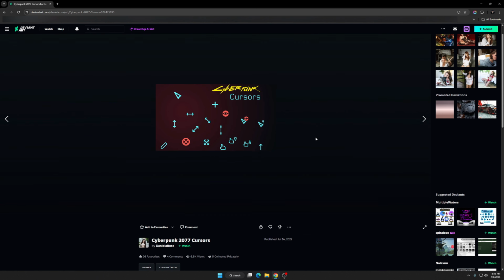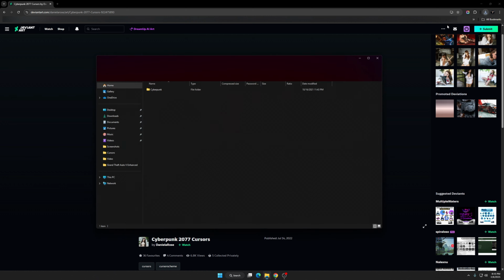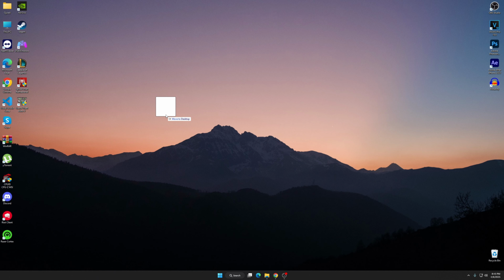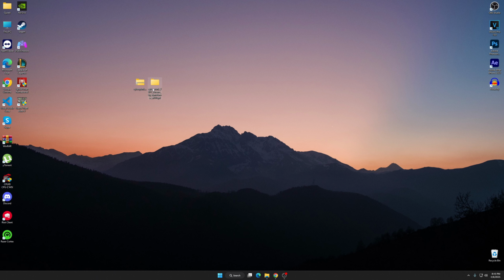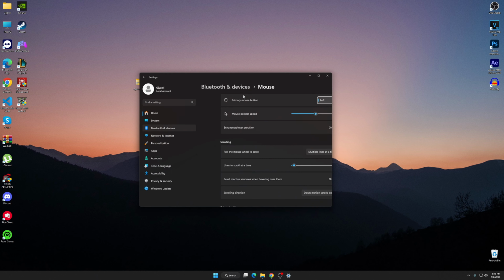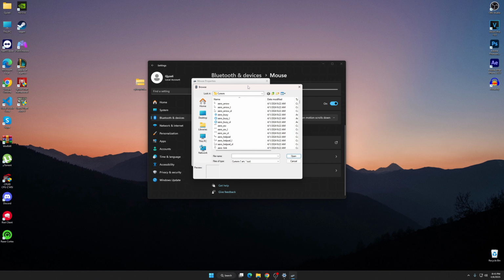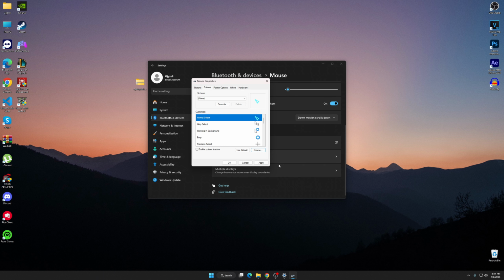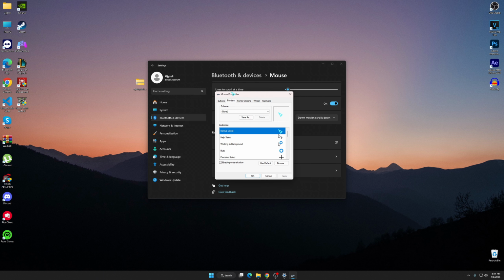How to Add a Custom Cursor in Windows 11 (Change Your PC Mouse Pointer in 2025)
Hey everyone!
In this video, I’ll show you how to easily change your PC’s mouse pointer by adding a custom cursor! Whether you want to personalize your PC or just make things a little more fun, this quick and easy tutorial will guide you through the process.